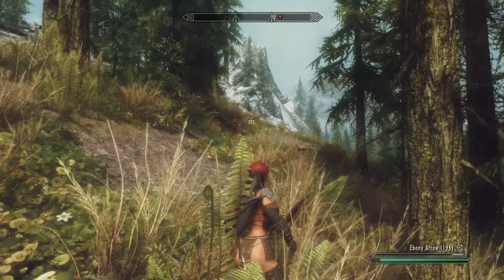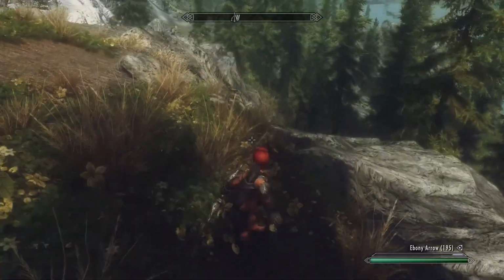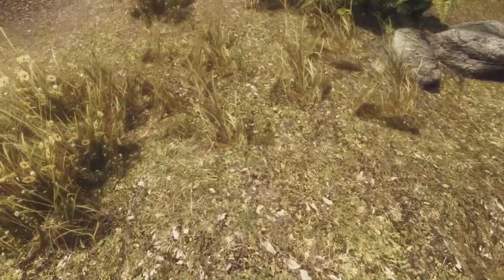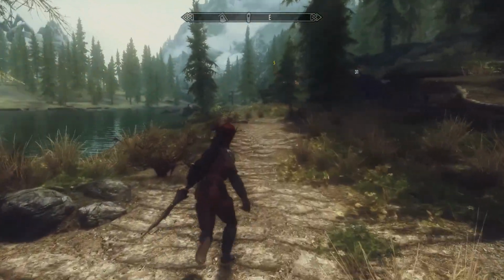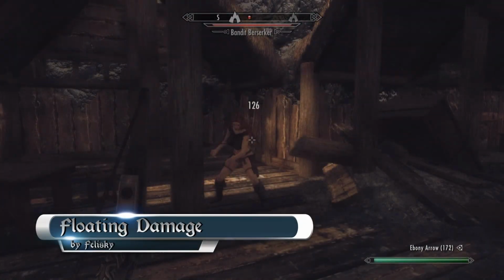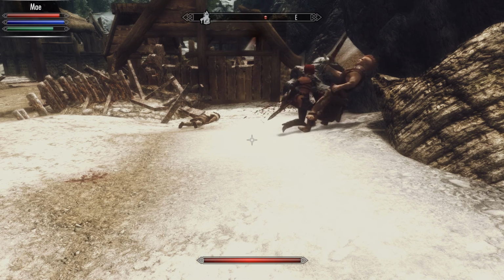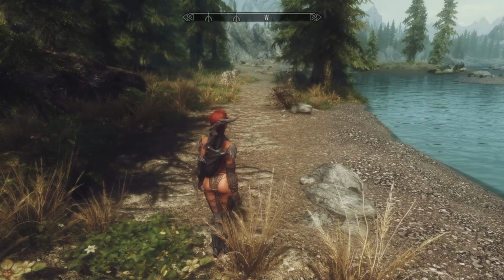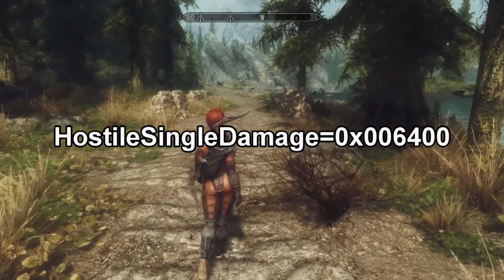Skyrim Mod Review - Pine Floors, Floating Damage & Meet Shae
In this episode I cover Spooknik's - Pine Forest Landscapes by spooknik and Floating Damage by Felisky.  I also introduce you to Shae my new character.